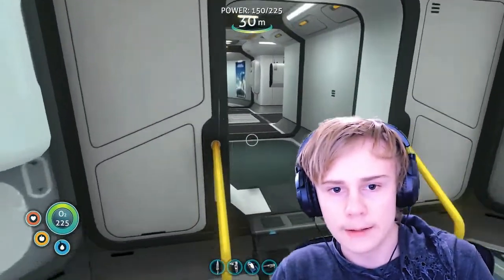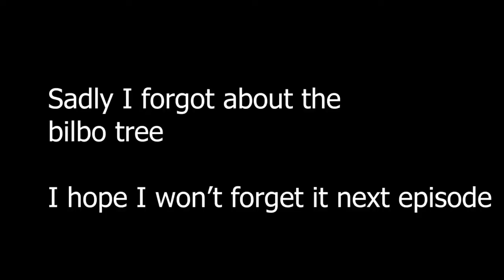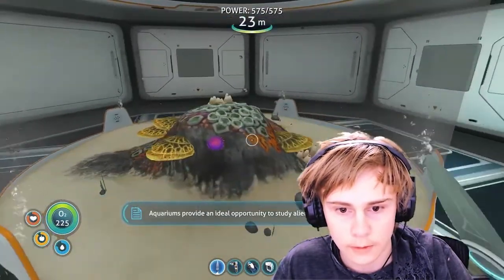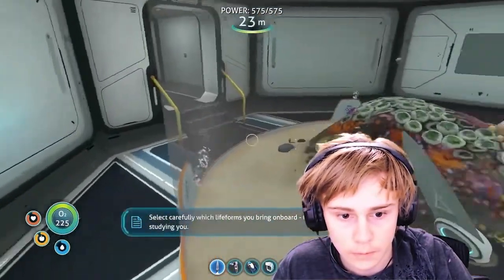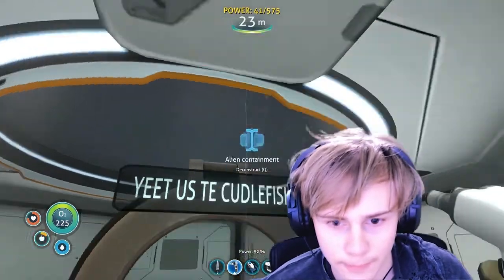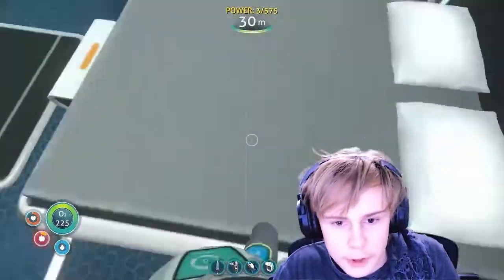Sailing on the lost river | Califlower \, | Subnautica let's play ep 7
YAY! I GOT A NEW CUDDLEFISH! He is so cute! Also I did recreate the bioreactor, I may need to get a bulbo tree. But the big thing I did in this episode is go to the lost river. Also I will be uploading a cooking video tomorrow on how to cook
bagel bites.

HEY HEY HEY IS YOUR BIG DAY!

subnautica subnautica update